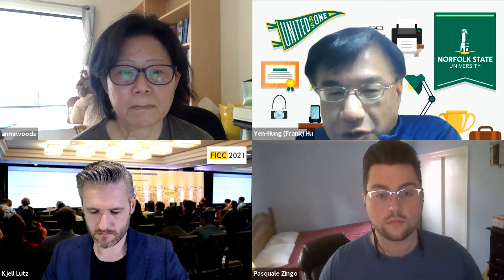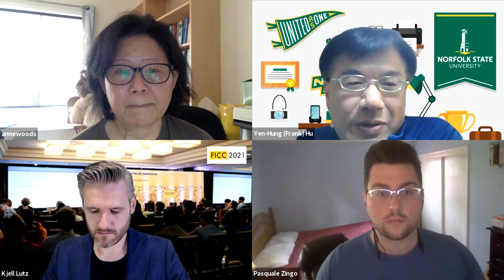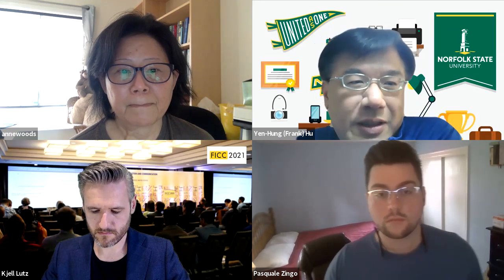FICC 2021 Virtual Roundtable: The role of feature engineering in data mining and big data analysis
Feature engineering is the process of transforming raw data into input variables that 1) better represent the underlying problems, and 2) the algorithm can understand. Main discussion topics will be about people’s experience with feature engineering and the effect of feature engineering on their analysis. Additional discussion will be on whether feature engineering is getting enough attention that it warrants, and if not, how to improve the awareness of its importance.  For future direction, could similar process be applied to outcome variables?